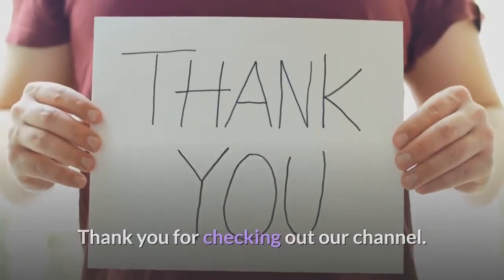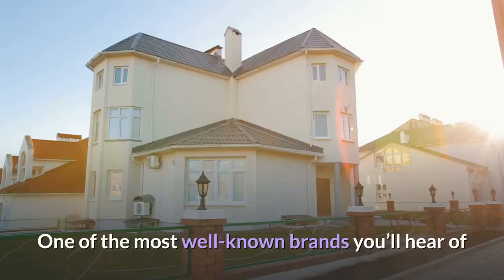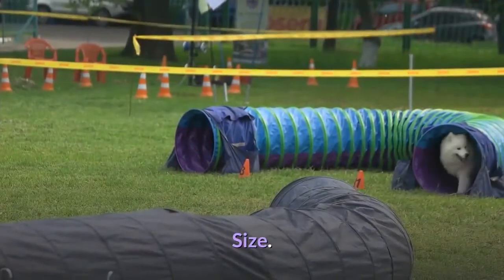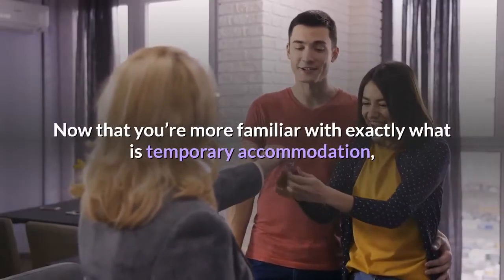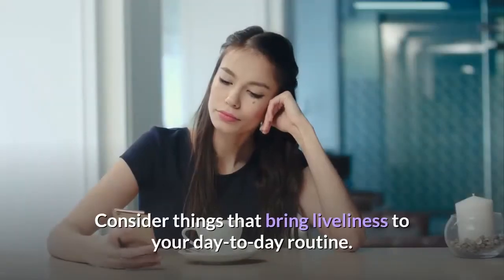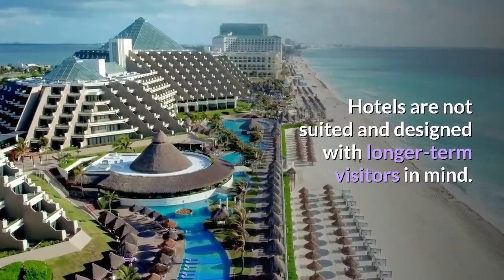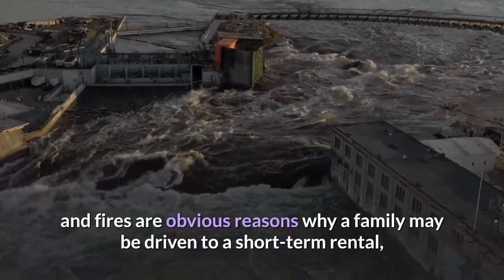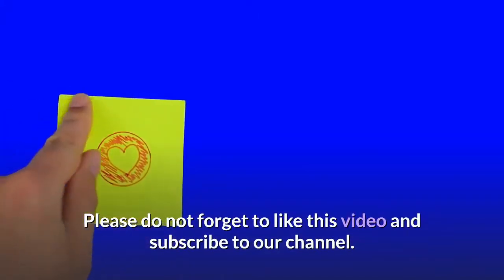How does Temporary Housing Work